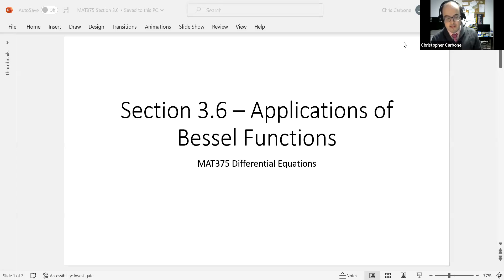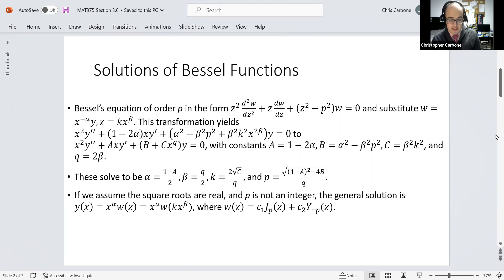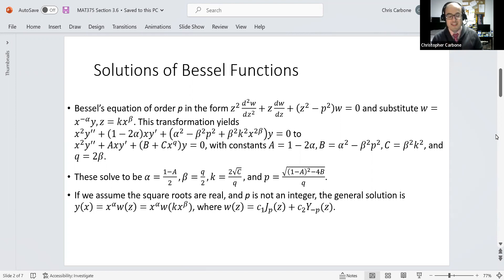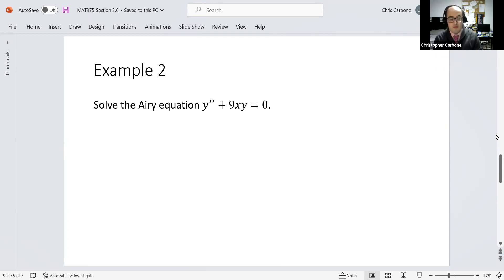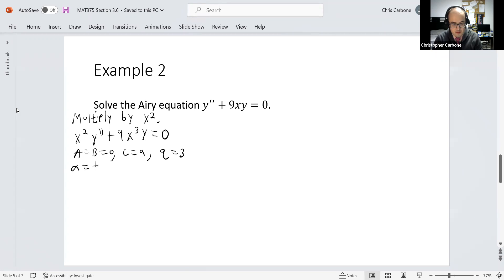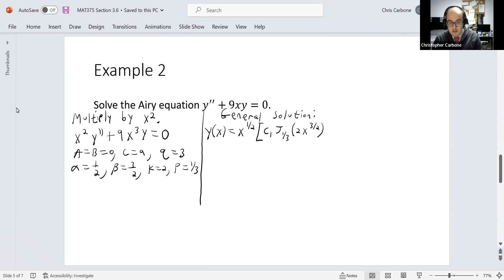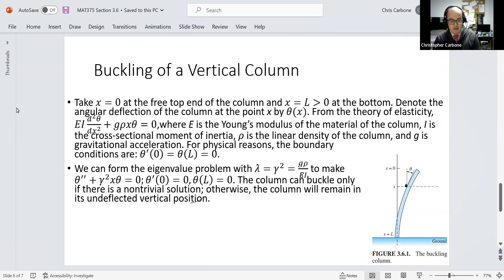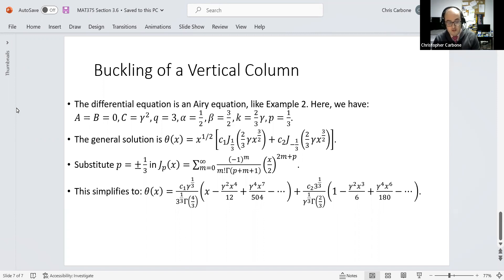Applications of Bessel Functions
In this video, we apply Bessel Functions to Differential Equations.